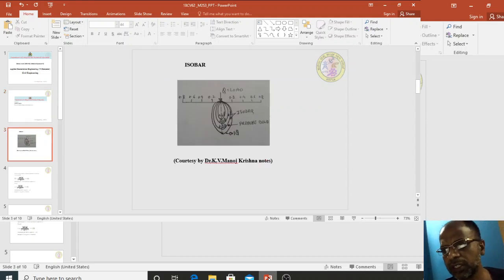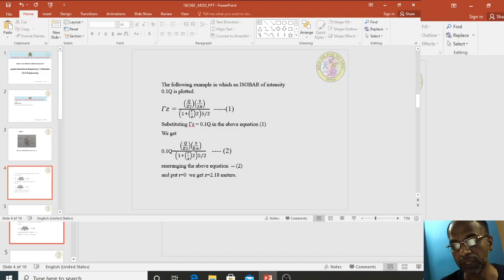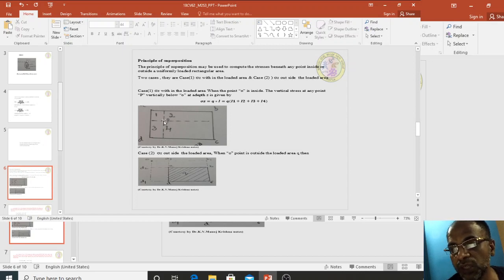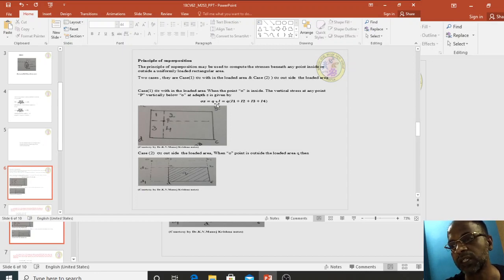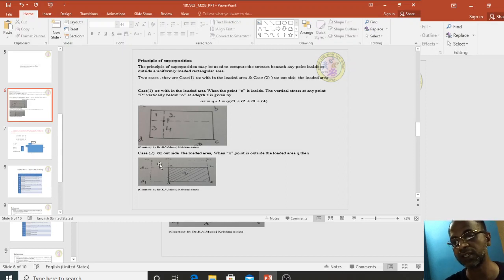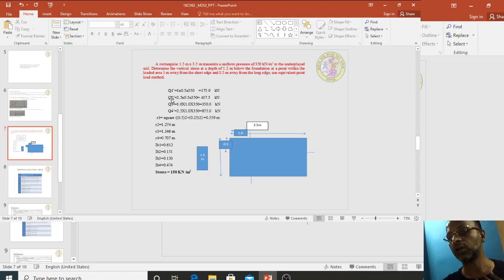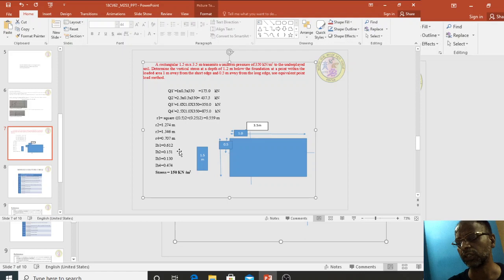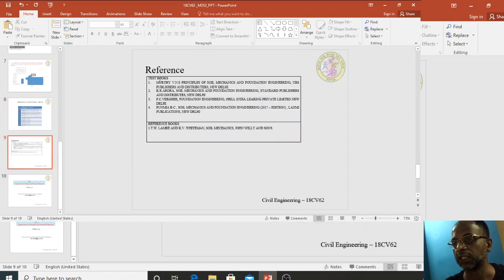CE 18CV62 M2 S3 V3